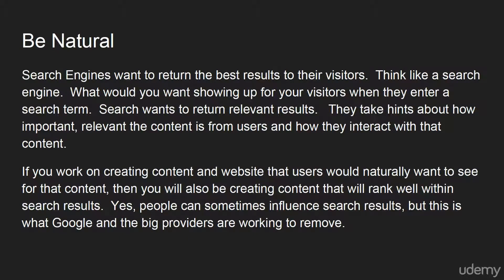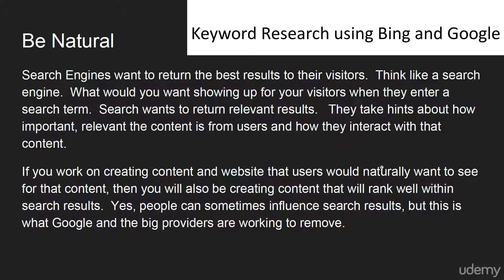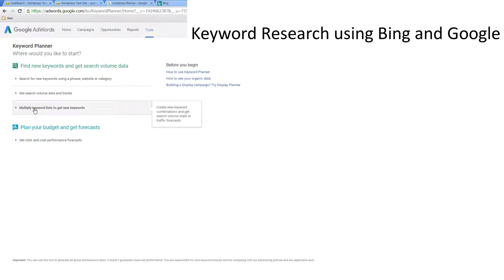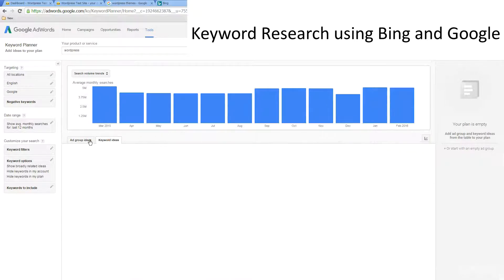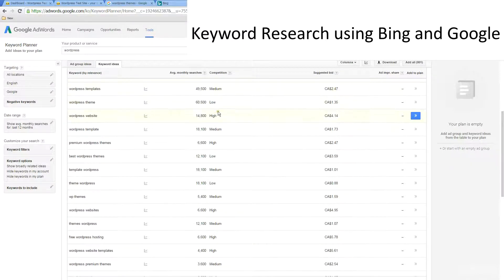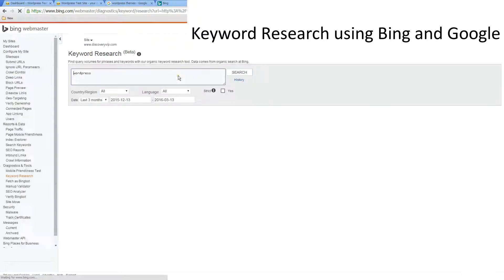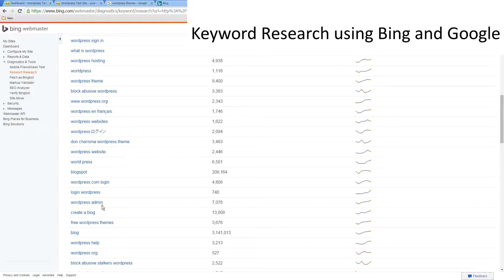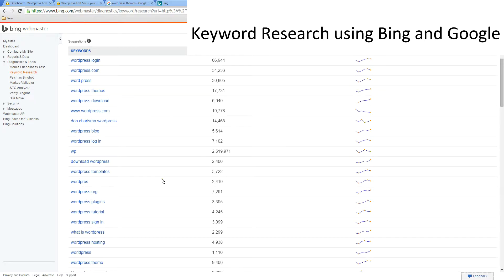11 - Keyword research Bing and Google Adwords